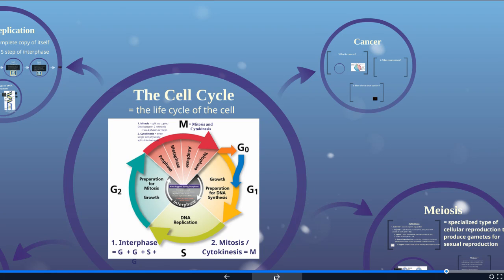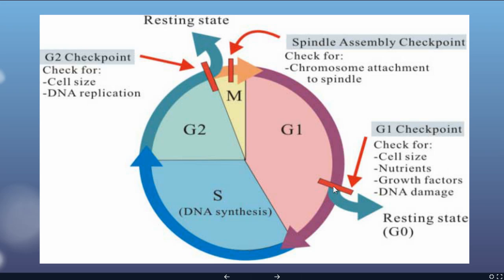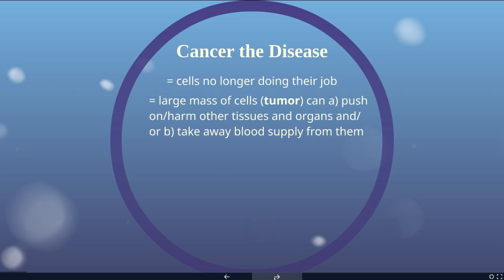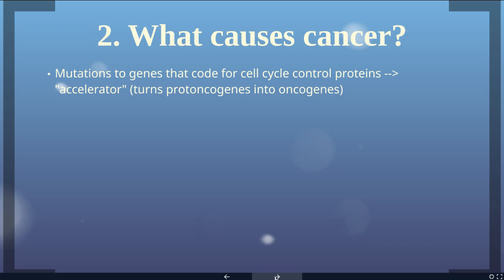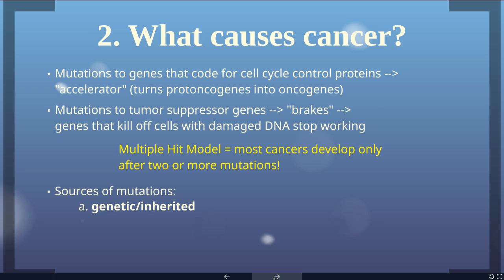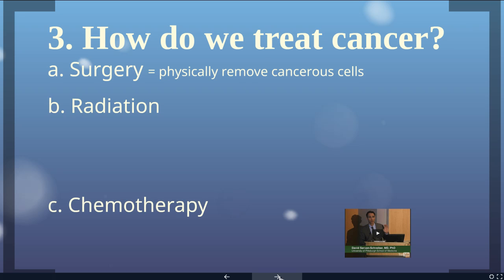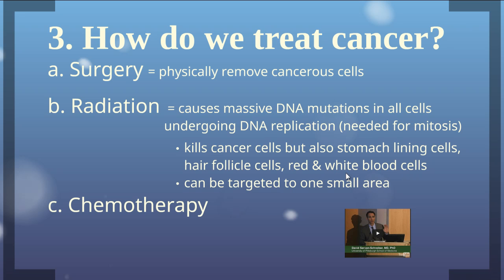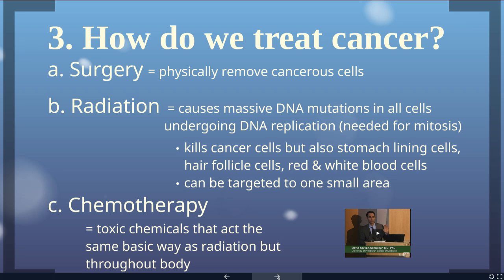Cellular Reproduction Lecture Part 9